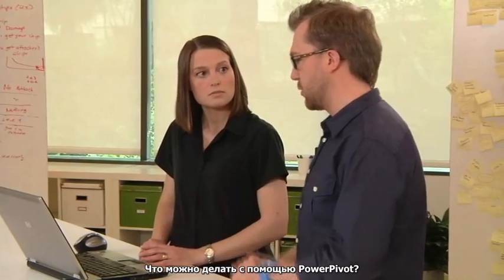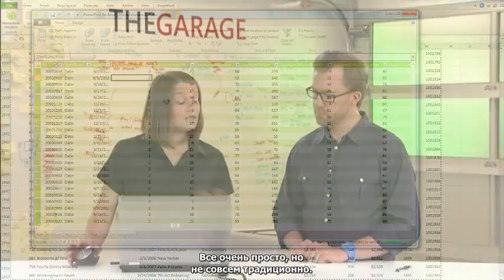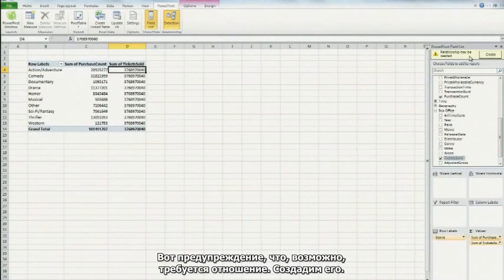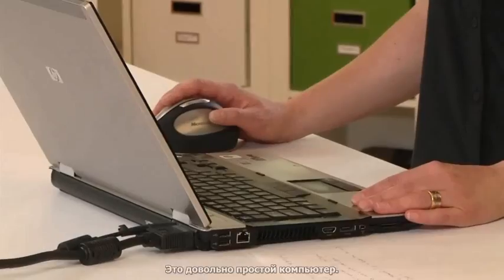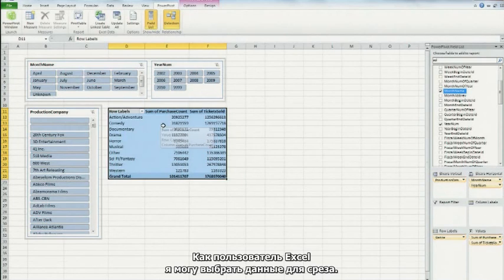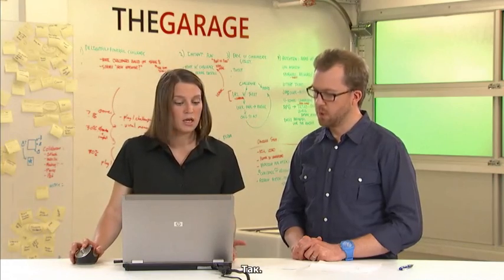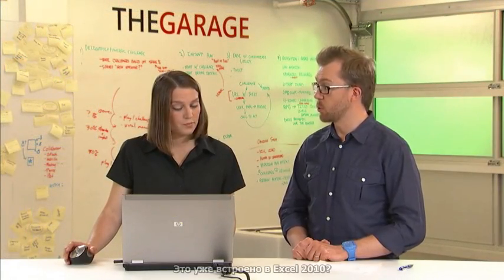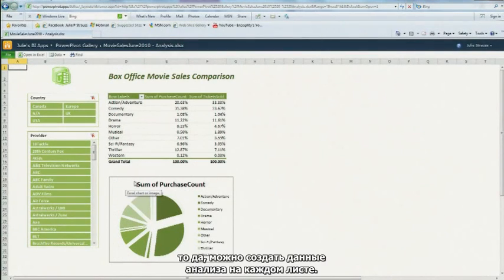Демонстрация PowerPivot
Демонстрация бесплатной надстройки PowerPivot для Excel. Видео на английском языке с русскими субтитрами